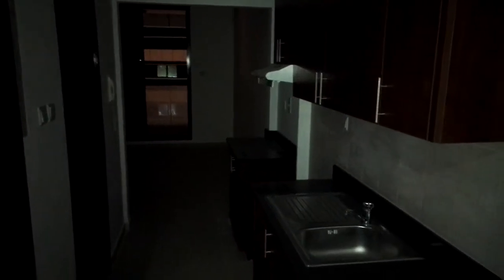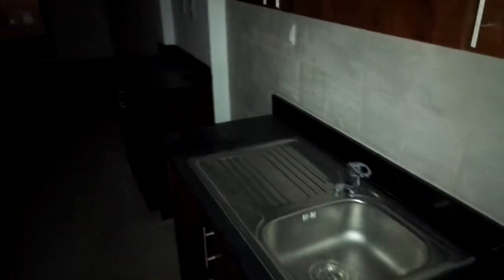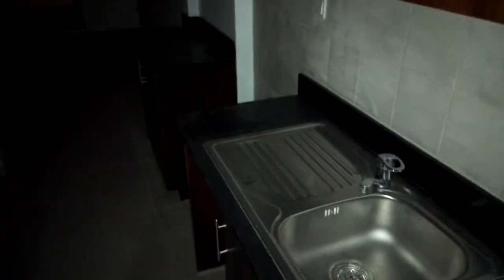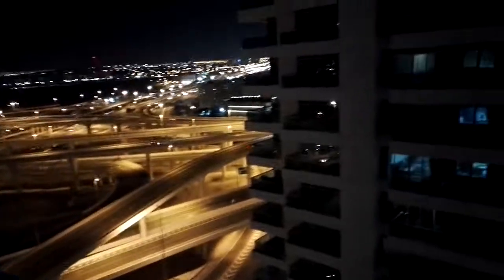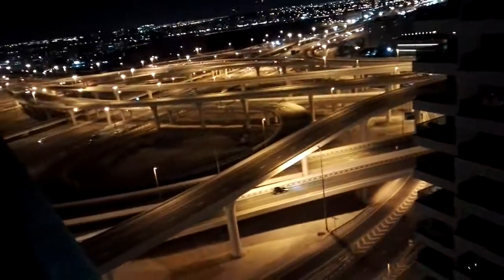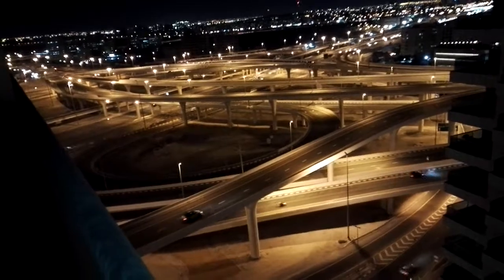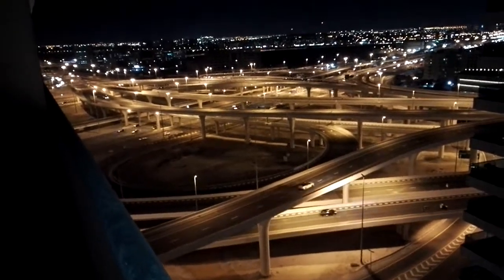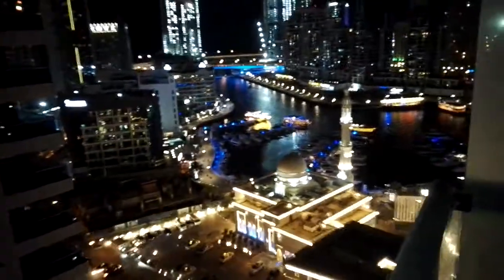Studio Apartment for Sale in Dubai Marina | 600,000 Aed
A studio apartment in Dubai is available in Escan Tower for sale. The price of this unit is 600,000 Aed.